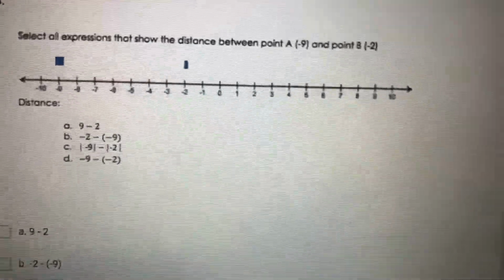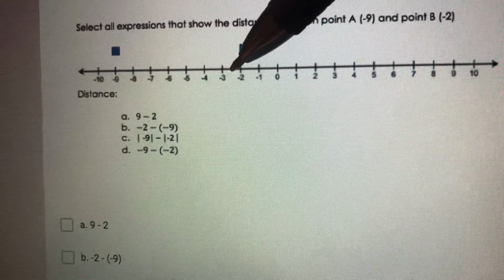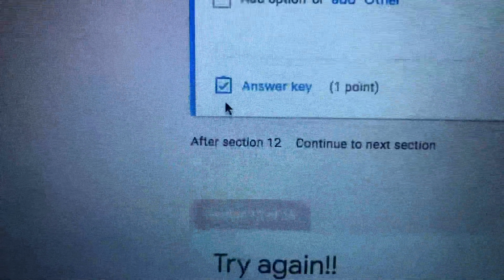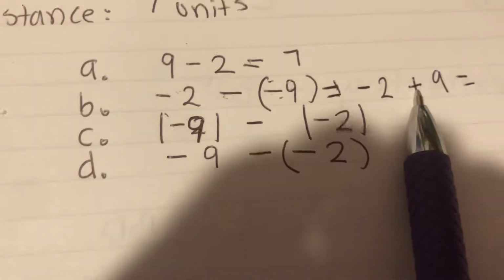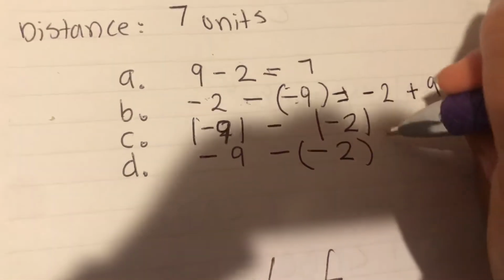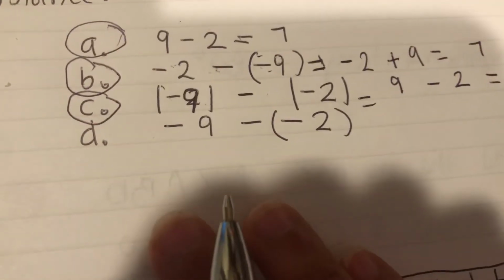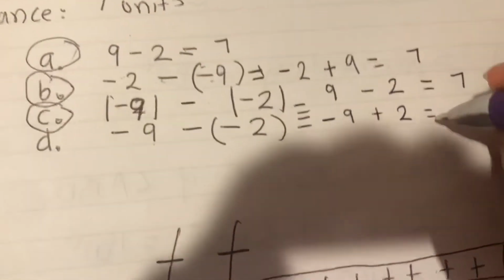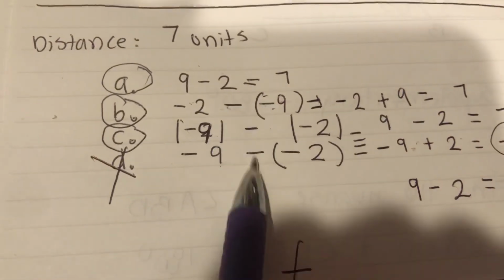Review distance on number line